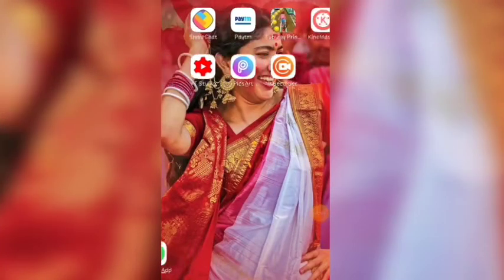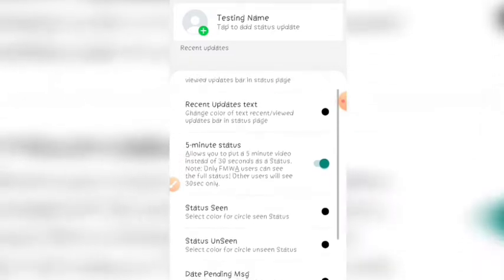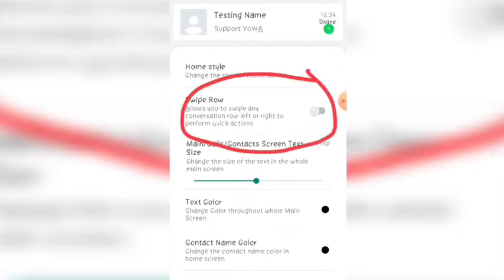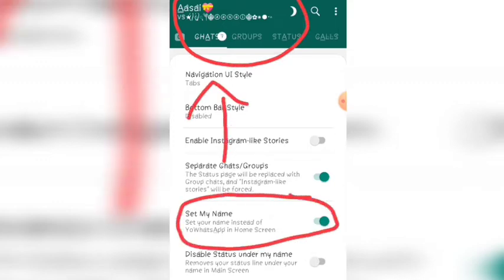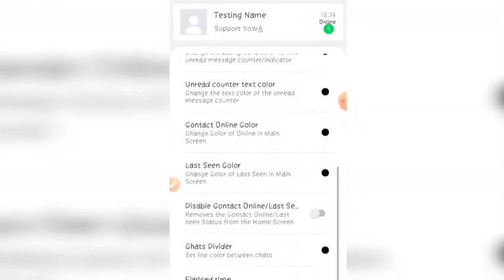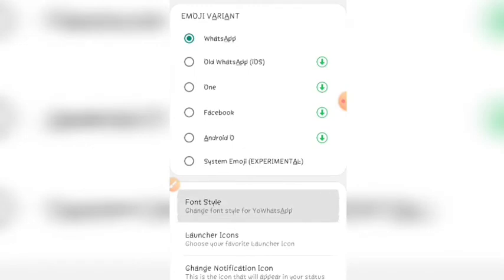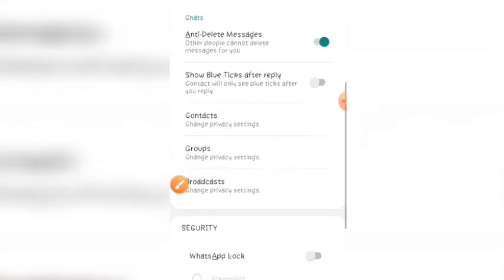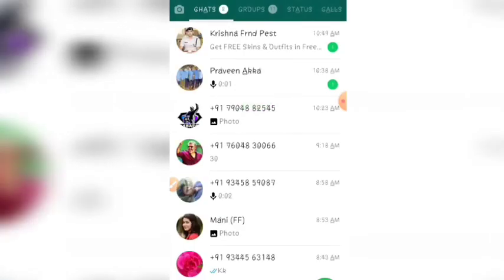Whatsapp home screen wallpaper set in tamil// unknown use ful tricks in yo whatsapp|| Aasai vs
App link.|||

aasai anbu.

Inst id/